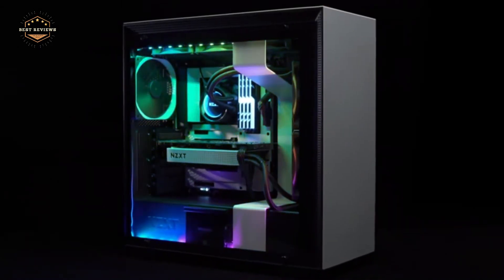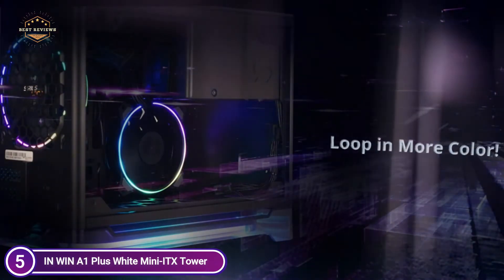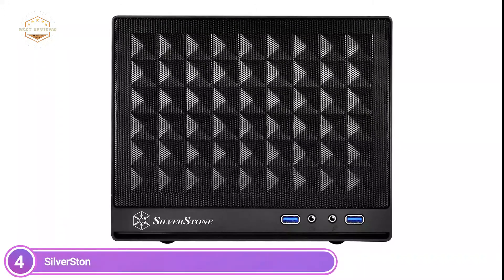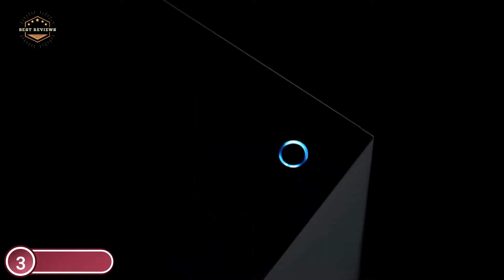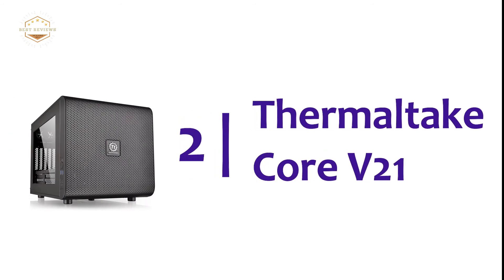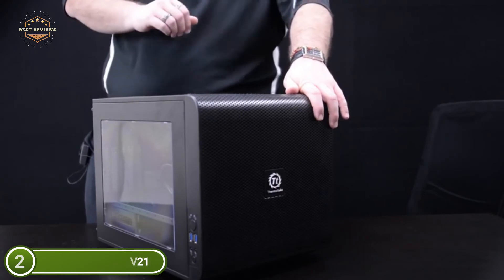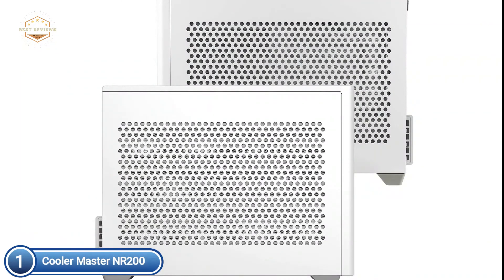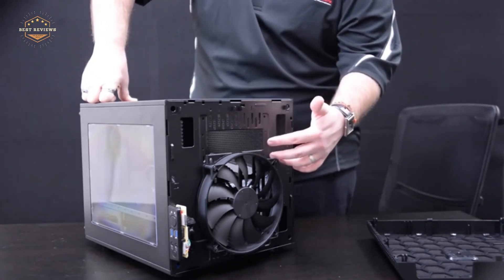Best Mini ITX Case 2021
5. IN WIN A1 Plus White Mini-ITX Tower

4. SilverStone Technology Ultra Compact Mini-ITX Computer Case

3. NZXT H210 CA-H210B-W1

2. Thermaltake Core V21

1. Cooler Master NR200